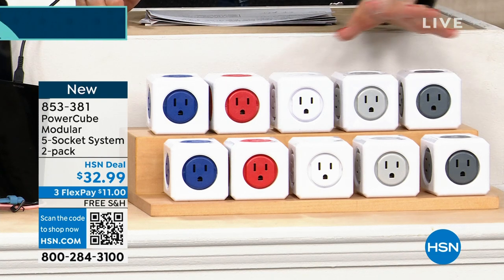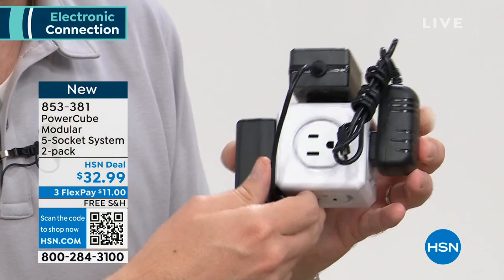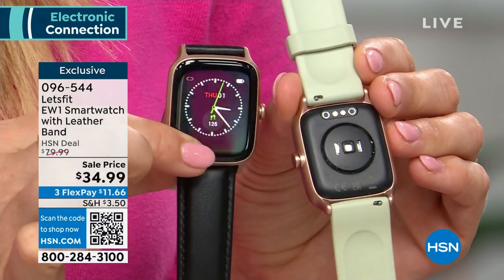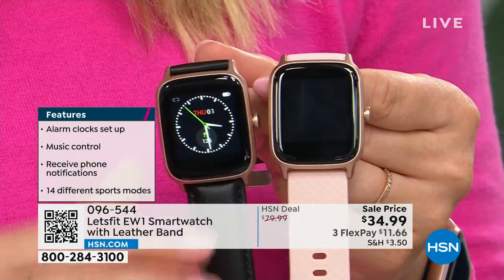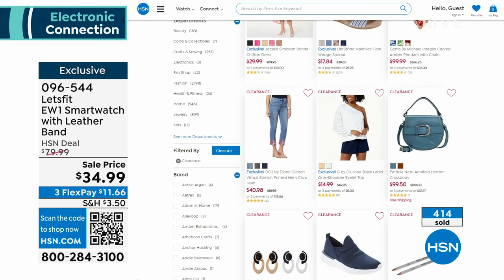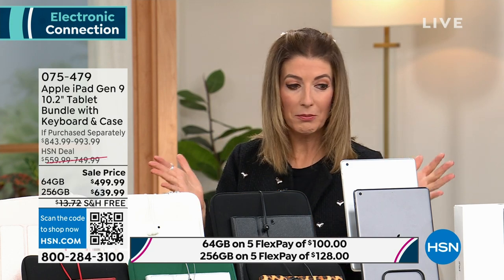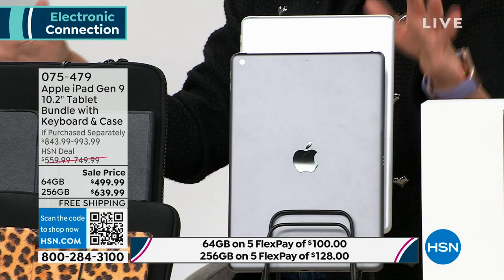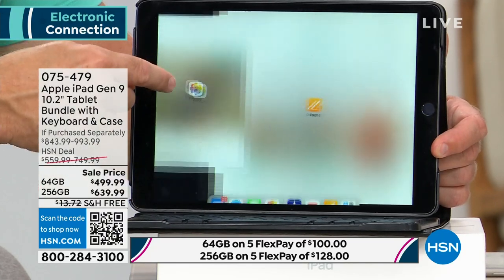HSN | Electronic Connection featuring Apple 08.05.2023 - 10 PM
Discover state-of-the-art, brand name smartphones, computers, tablets, home theater systems and more.